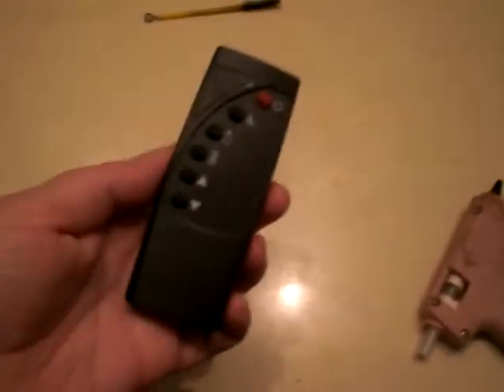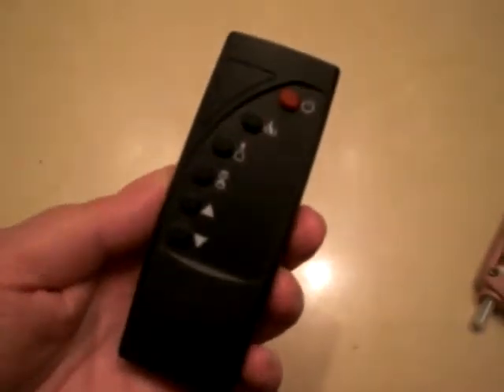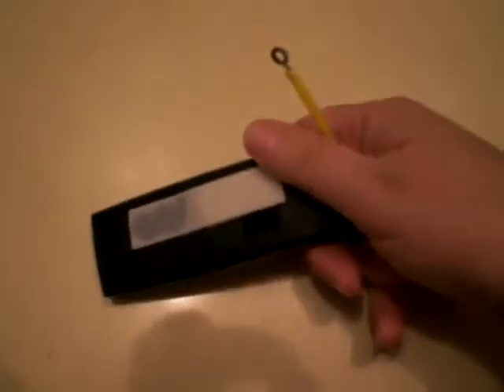Velcro for Remote Battery Compartment